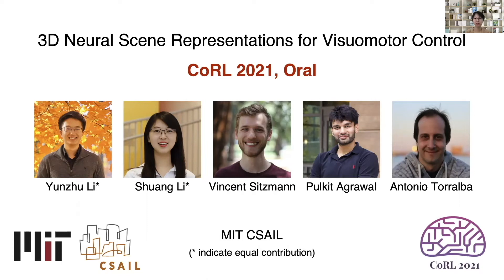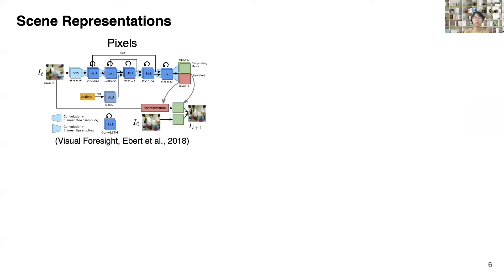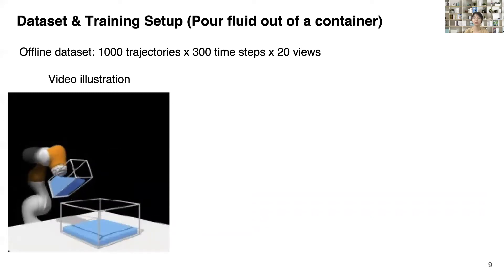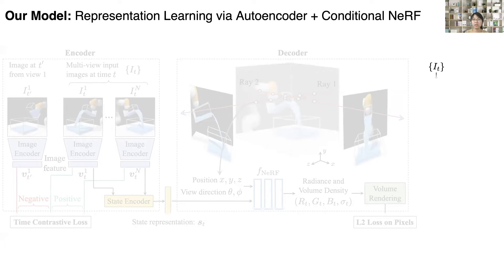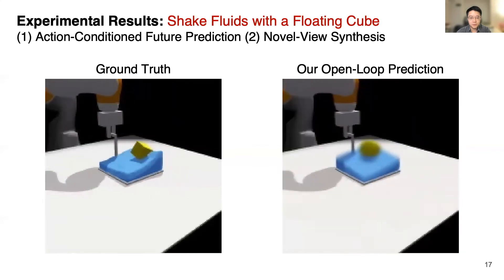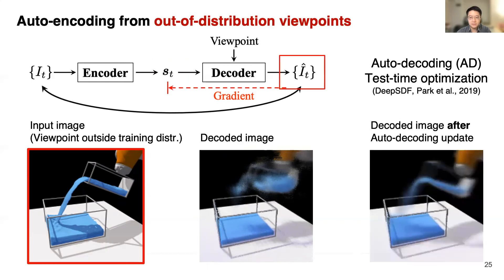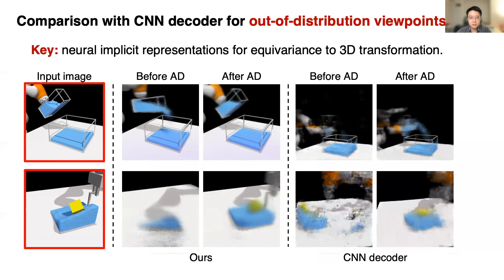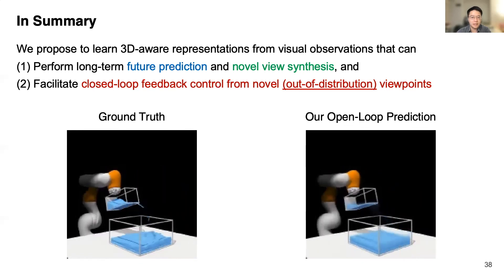[CoRL 2021 - Oral] 3D Neural Scene Representations for Visuomotor Control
3D Neural Scene Representations for Visuomotor Control
Yunzhu Li*, Shuang Li*, Vincent Sitzmann, Pulkit Agrawal, and Antonio Torralba
(* indicate equal contribution)